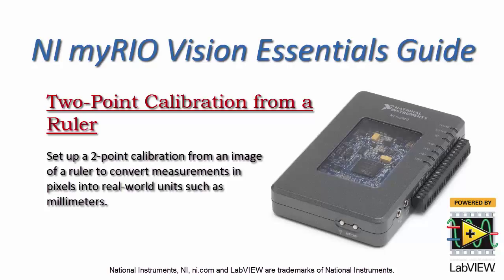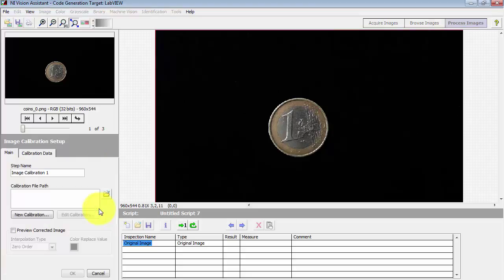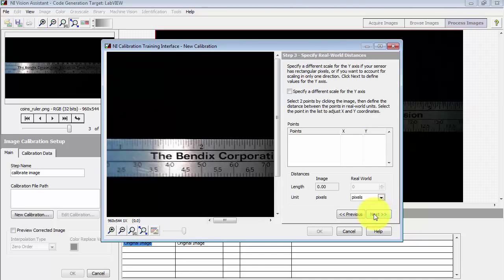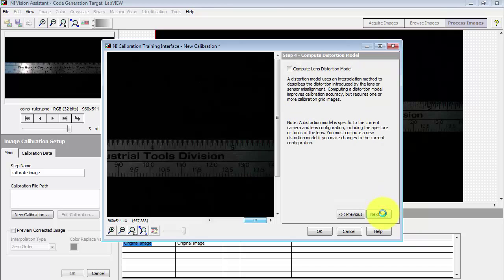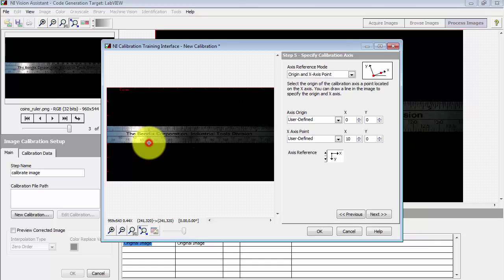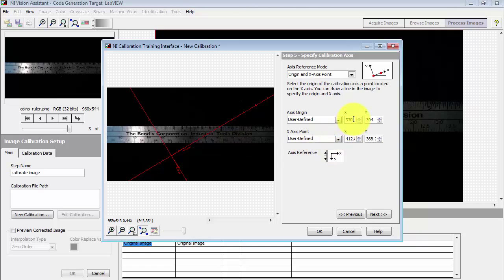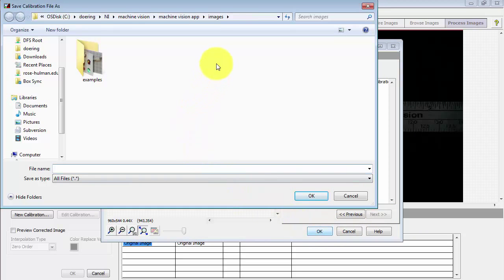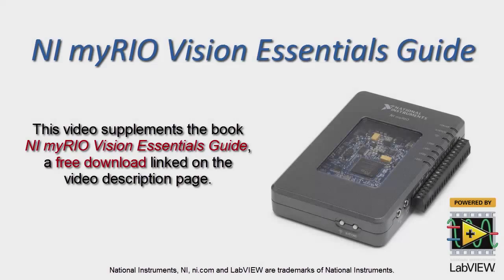NI Vision: Two-Point Calibration from a Ruler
Set up a 2-point calibration from an image of a ruler to convert measurements in pixels into real-world units such as millimeters.